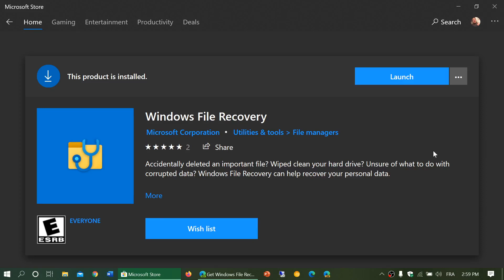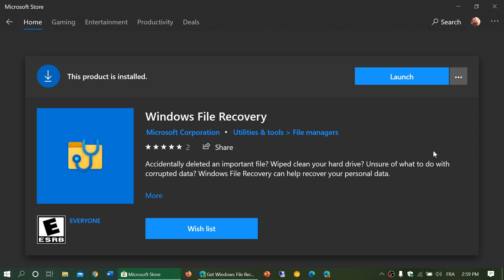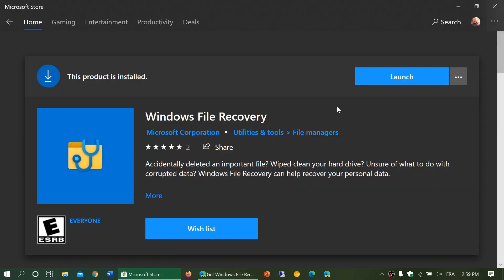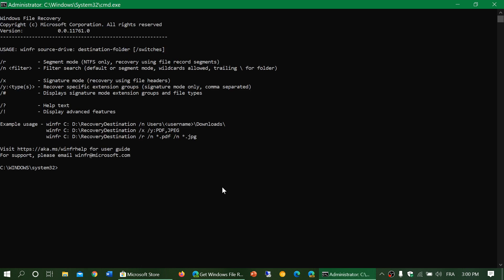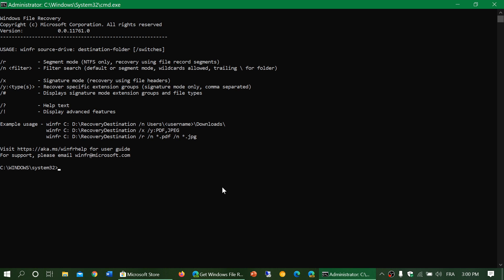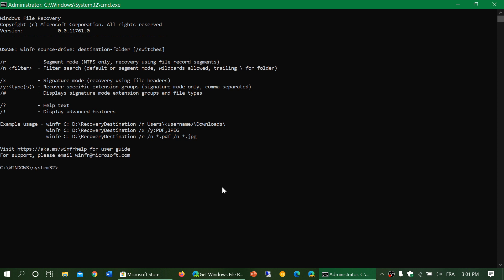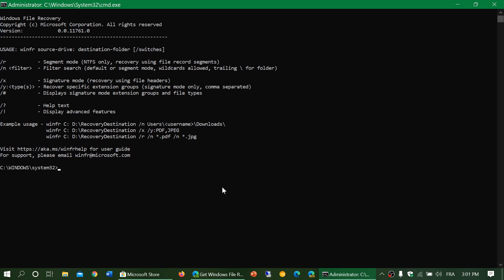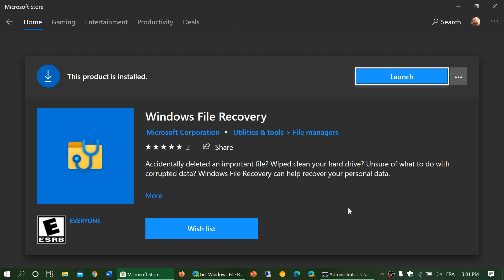Windows 10 May 2020 update gets New File Recovery tool in the Microsoft Store June 27th 2020